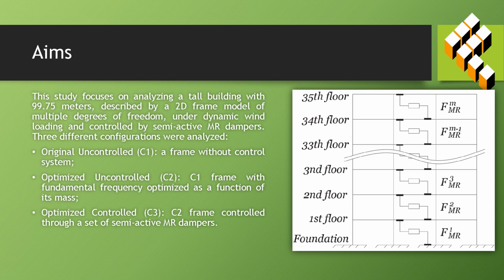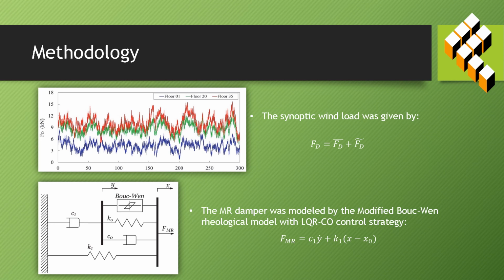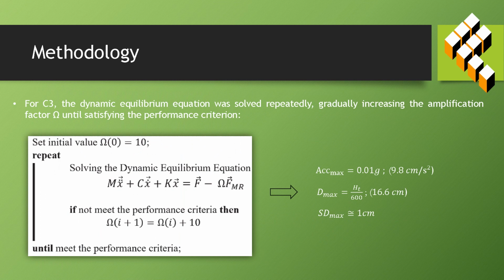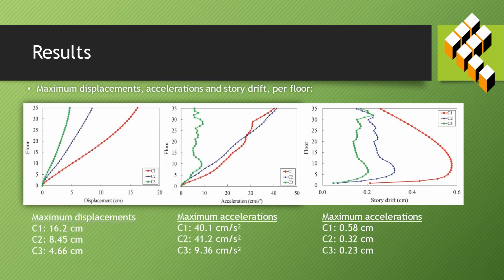Methodology to minimize the dynamic response of tall buildings under wind load controlled ...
This work is devoted to an experimental investigation of fatigue behavior of pultruded fiberglass tubes under uniaxial tension, compression and torsion. Static tests were carried out; a presence of postcritical deformation stage during torsion is noted. Regularities of inhomogeneous strain fields evolution are analyzed using digital image correlation method. Fatigue curves are built for four cyclic loading modes: tension-tension, compression-compression, tension-compression and torsion. An analysis of specimens' fractures is carried out, typical damaging mechanisms are revealed. Residual dynamic stiffness data is obtained and studied using a previously proposed fitting model. Results demonstrate model's high descriptive capability and its flexibility to describe two-staged and three-staged stiffness degradation curves. An influence of loading mode on a shape of these curves is found out. Model parameters' dependence on maximum stress value during the loading cycle is studied using the Pearson's correlation coefficient. The necessity of multiaxial fatigue behavior investigation of pultruded fiberglass tubes is concluded.